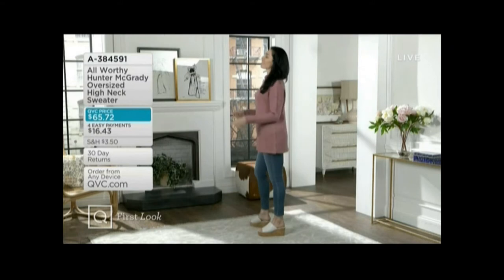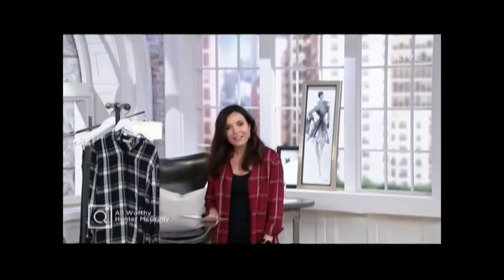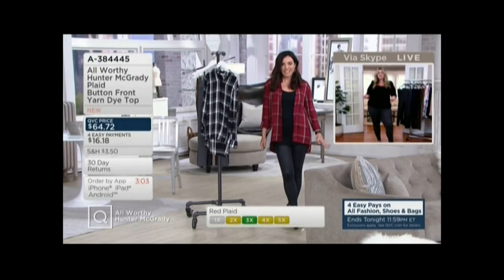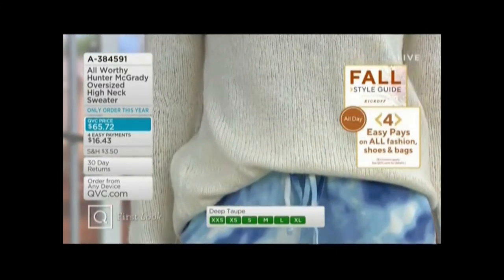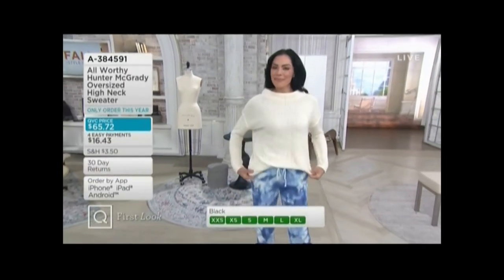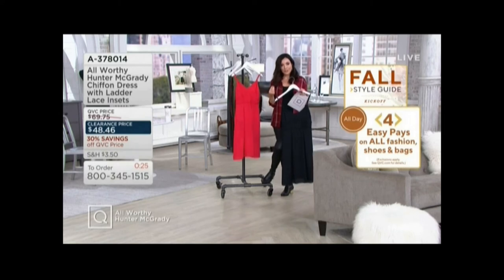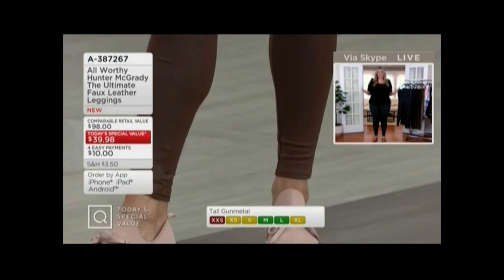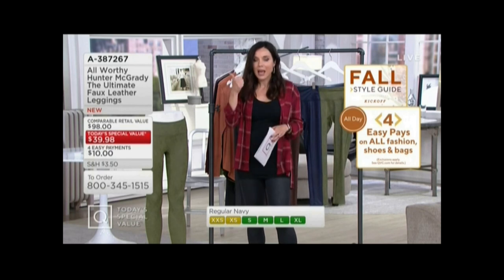SANDRA BENNETT AND CHANTAL QVC 8 31 20